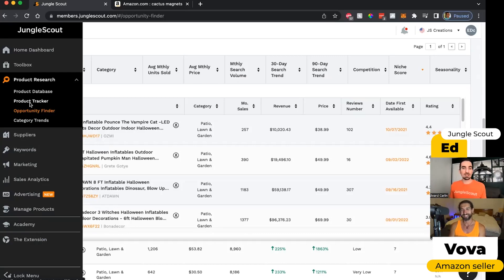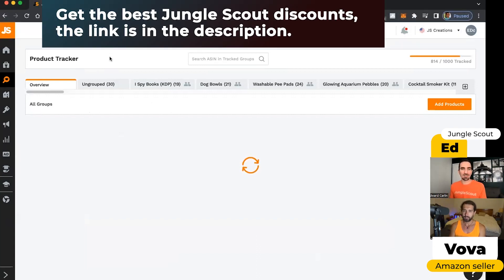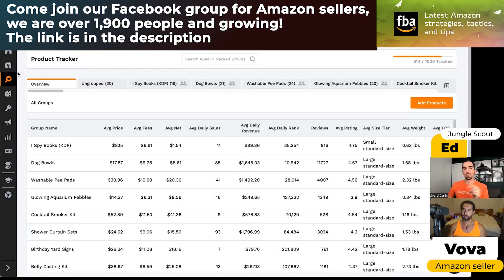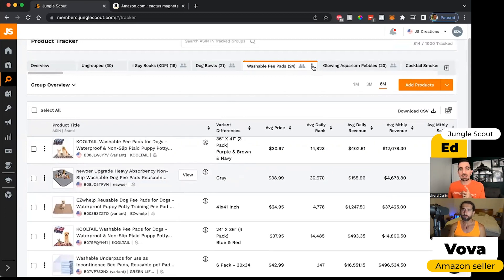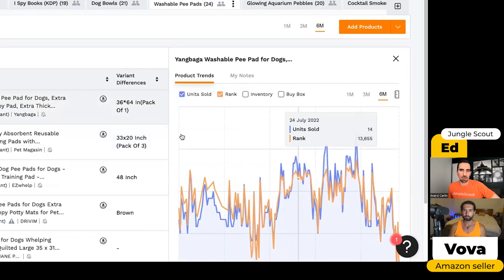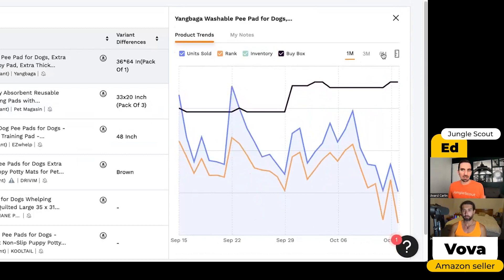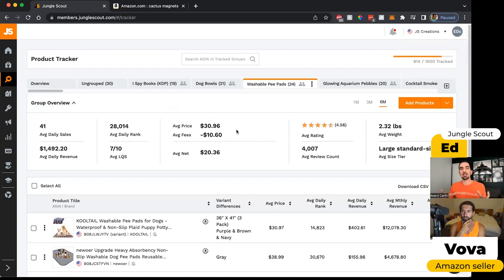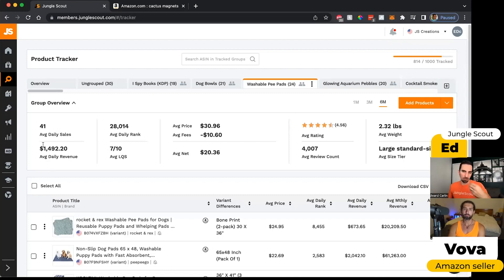Scout Product Product Tracker Tutorial And Review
Here's a Jungle Scout Product Tracker tutorial and review. Discover how to use this tool for Amazon FBA product research. With Ed from Jungle Scout. You'll find more tutorials and discounts for Jungle Scout below. Enjoy!

📌 The Full Jungle Scout Tutorial With Ed 📌

📌 Hashtags 📌